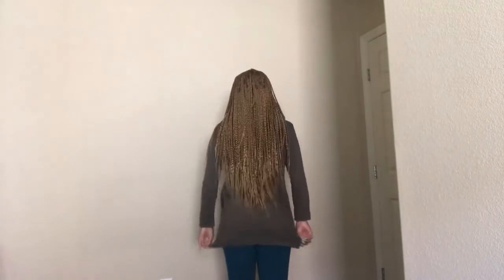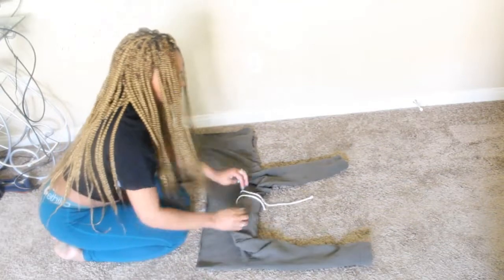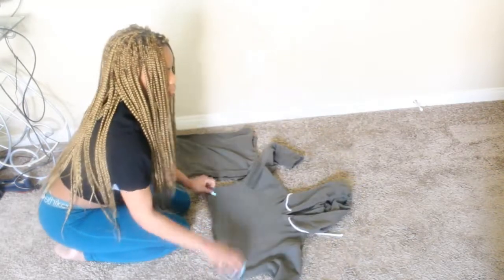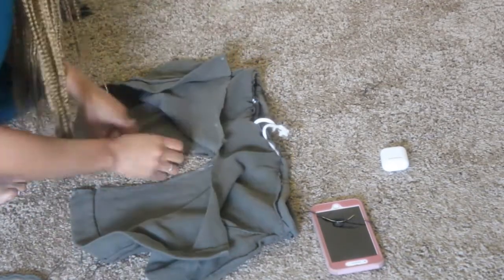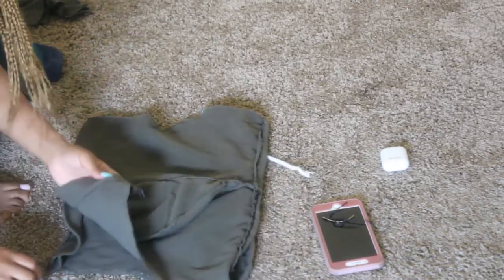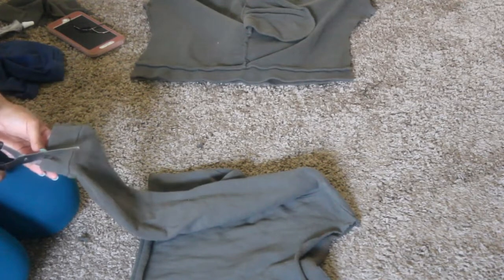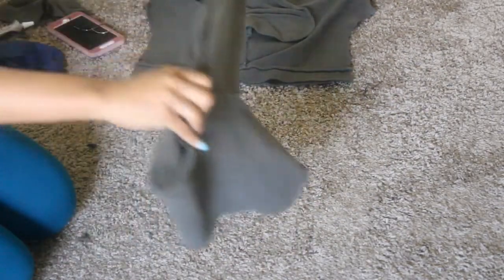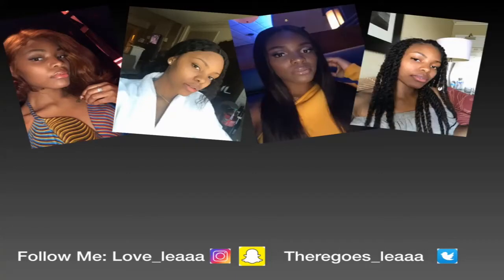Transforming An Old Hoodie Dress to a Two Piece Set | DIY Clothing Hack | No Sewing Machine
Hey guys!
Im backkkkk and  this time I made a Two piece set transforming a hoodie dress.

IG:@love_leaaa & follow my clothing line @kams.kouture